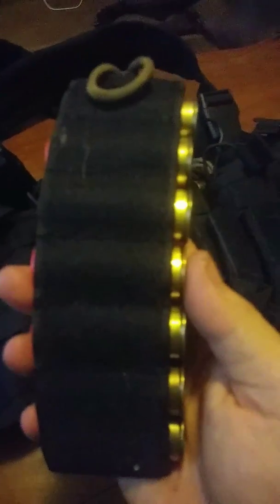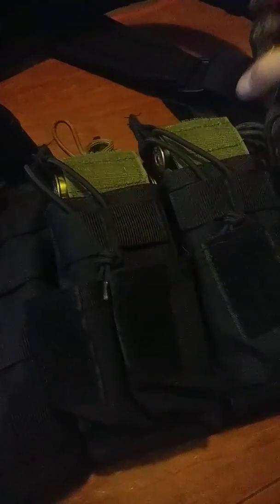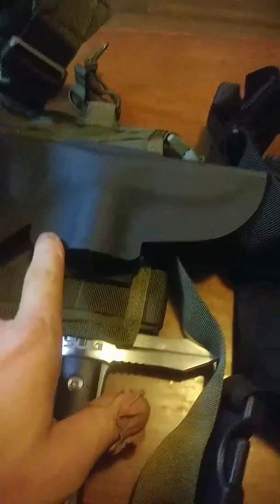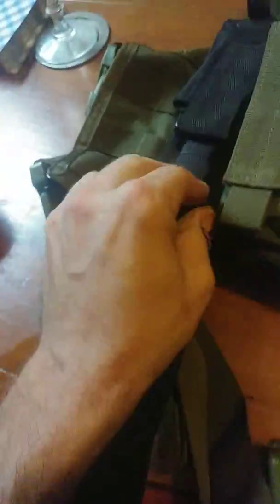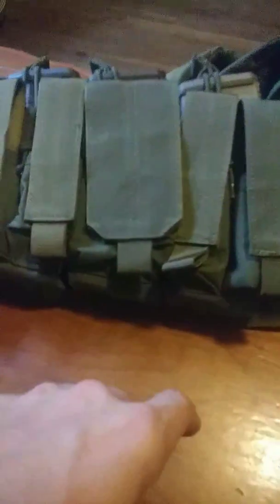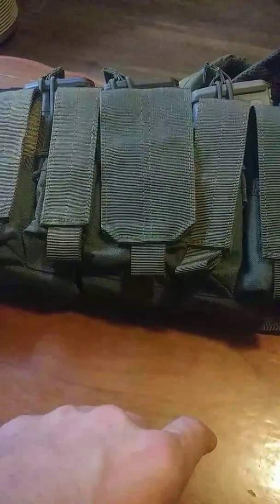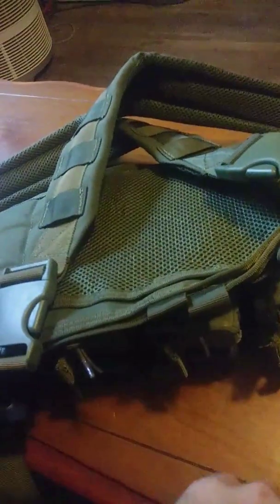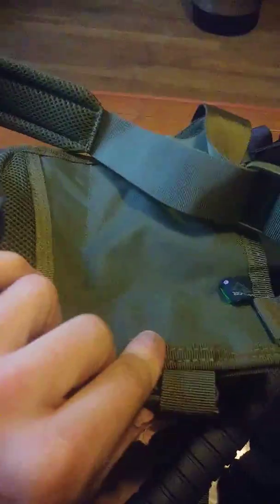Bump in the night chest rigs